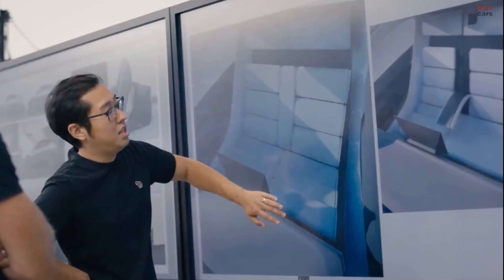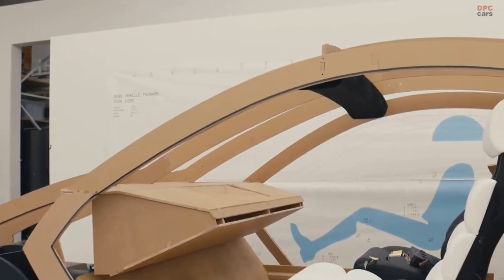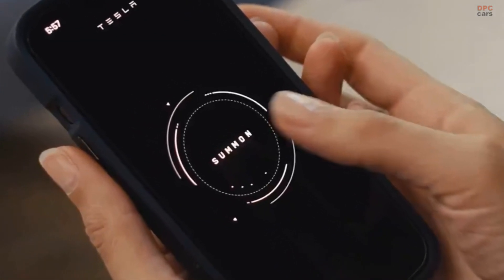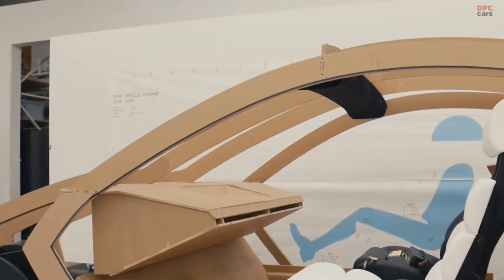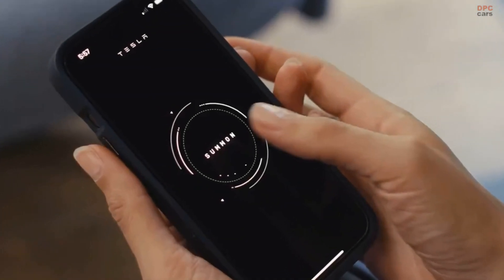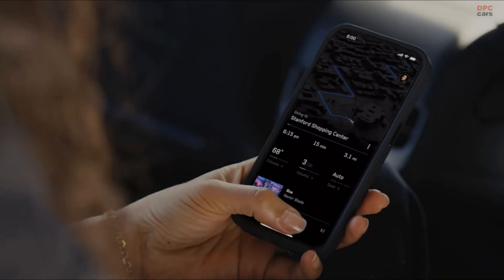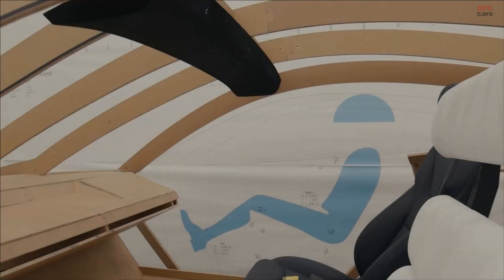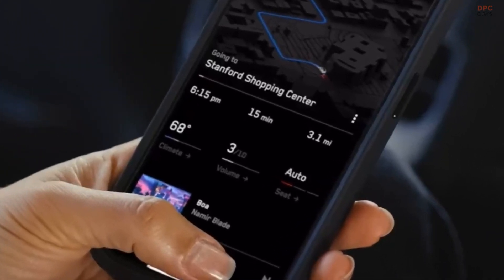Tesla Robotaxi Interior Teased in New Shareholder Video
Tesla has recently unveiled intriguing details about its upcoming driverless vehicle, known internally as NV93, which is set to revolutionize the ride-hailing industry. The latest video aimed at shareholders subtly reveals glimpses of this highly anticipated robotaxi, highlighting key aspects of its design and functionality.

The robotaxi, built on Tesla's Gen-3 architecture, promises to incorporate the innovative unboxed manufacturing process, enhancing production efficiency and potentially reducing costs. Scheduled for a special unveiling event on August 8, possibly in China, the robotaxi is designed with a focus on short-distance travel. Images reveal a minimalist interior featuring a two-seater bench without a steering wheel, indicating a vehicle optimized for brief rides rather than long journeys.

A notable design detail is the front bumper, which includes a black plastic insert and an unpainted stainless steel body, echoing the aesthetic of the Tesla Cybertruck. This similarity has led to the robotaxi being informally dubbed the "Cybercab."

Tesla's ride-hailing app will offer unique features for the robotaxi, allowing users to adjust climate controls, play music, and track the vehicle in real-time on a 3D map, differentiating it from other ride-hailing services. This integration underscores Tesla's commitment to enhancing the user experience through advanced technology.

As anticipation builds for the official reveal, Tesla's robotaxi stands poised to set new standards in the autonomous vehicle industry, combining innovative design, cutting-edge technology, and user-centric features.